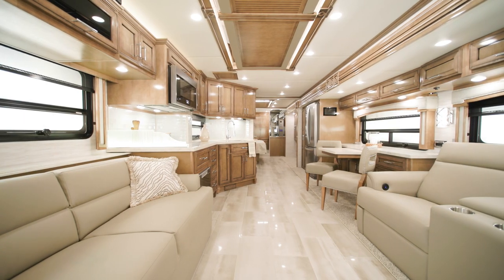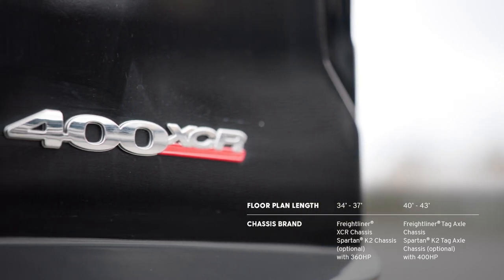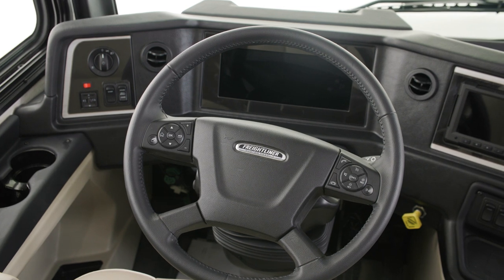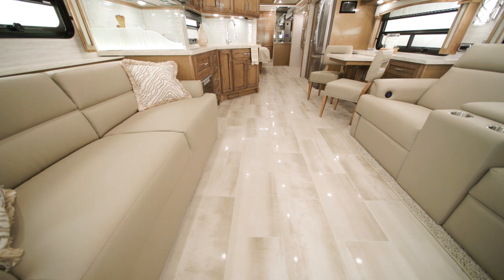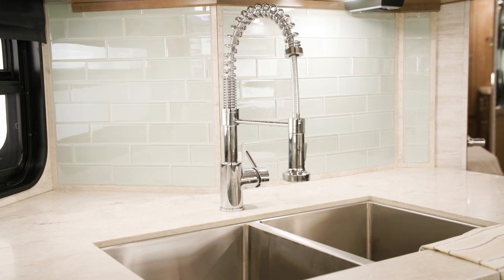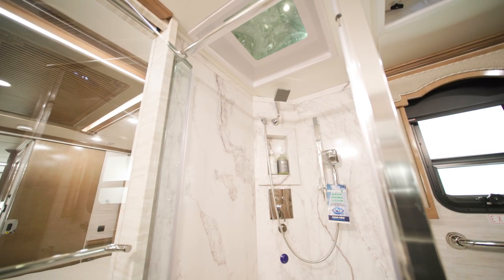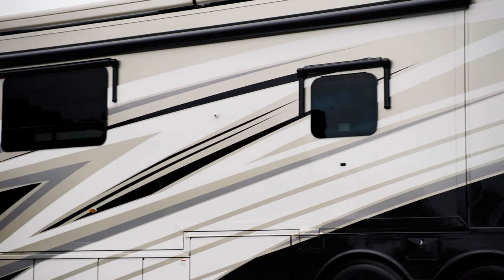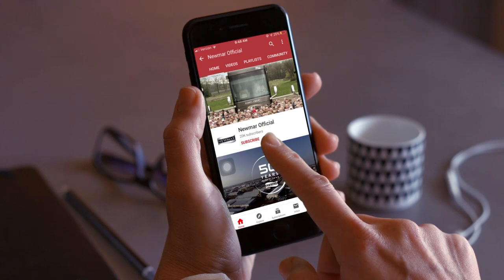2023 Newmar Ventana Motorhome, Official Tour | Diesel Class A RV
It’s important to get exactly what you want in a coach. The 2023 Ventana makes that easy. With dozens of features and options to choose from–including eleven floor plans—you can hit the road knowing you’re traveling the way you want to.